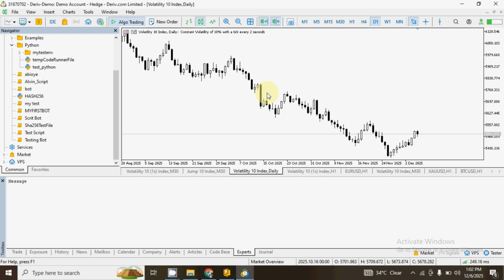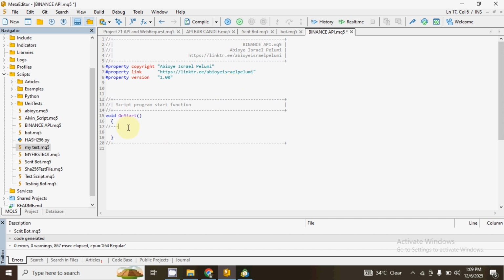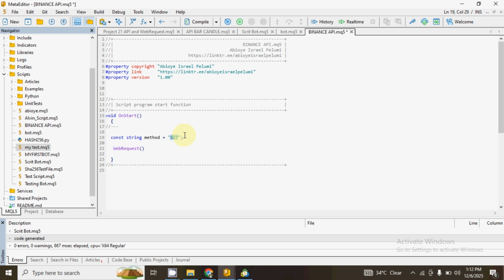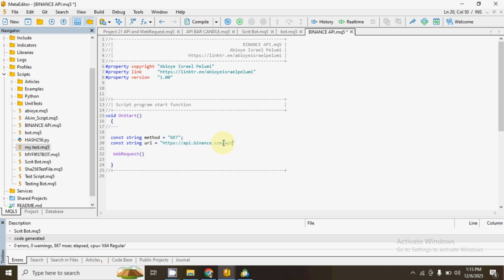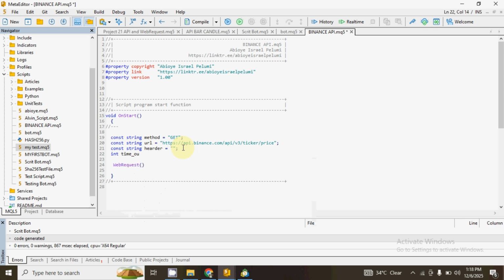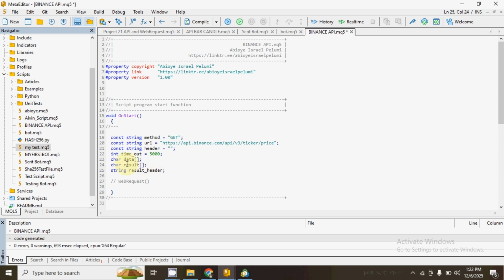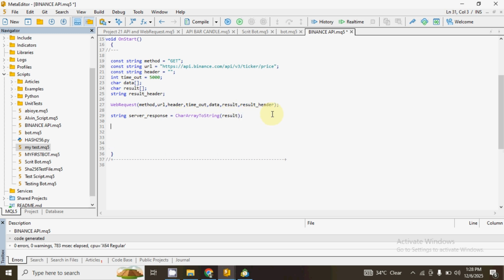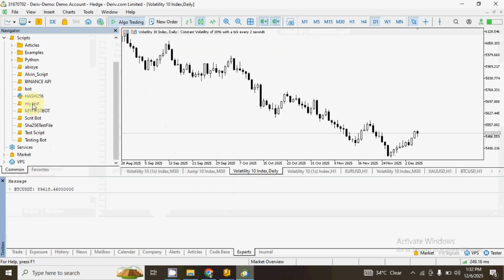How To Connect MT5 To Binance Using API | Get Live Crypto Prices in MQL5 (Part 1)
Welcome to Part 1 of this complete MQL5 series where I teach you step by step how to connect MetaTrader 5 to Binance using API and the WebRequest function in MQL5.

In this video, we start from the foundation:
✔ What is API
✔ What is WebRequest in MQL5
✔ How Binance API works
✔ How to configure WebRequest inside MT5
✔ How to request live crypto prices from Binance
✔ How to return JSON data inside MetaTrader 5

By the end of this video you will be able to request the current price of all Binance assets directly inside MT5, and prepare your environment for building crypto indicators, strategies and automated trading bots on MT5.

This series will help you:
• Work with API in MQL5
• Build automated crypto trading tools
• Request live market data
• Process JSON responses
• Build advanced trading systems with Binance data

I will upload each part step-by-step, with real code and full explanation.

💬 Questions?

Ask anything in the comments section, I reply to everyone!